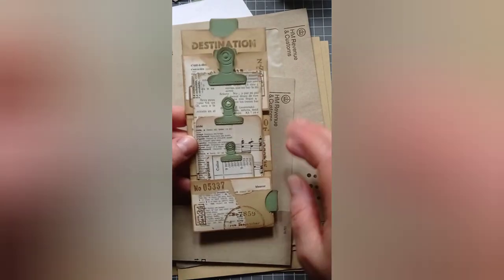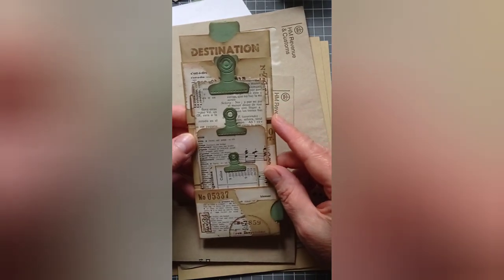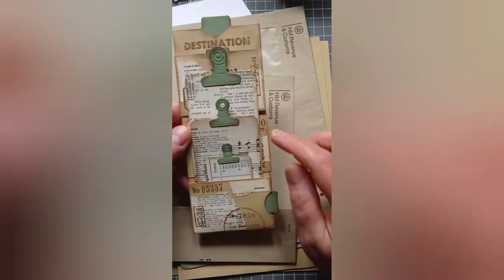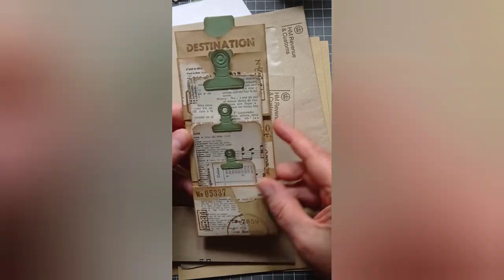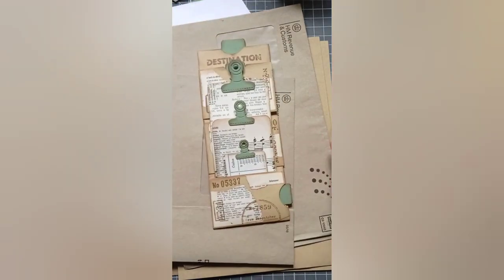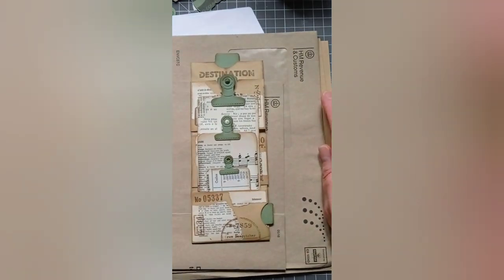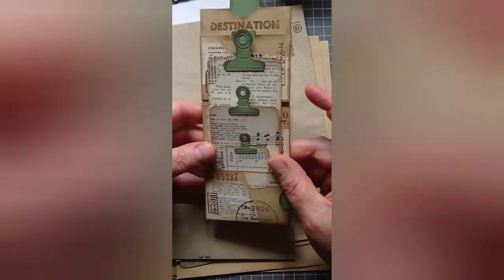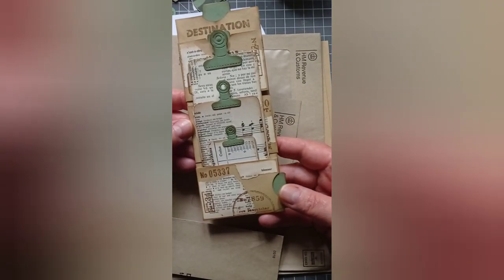Flippy Flappy Floppy Envelope Thingy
All my links in one place This turned out to be much harder to say than make😘